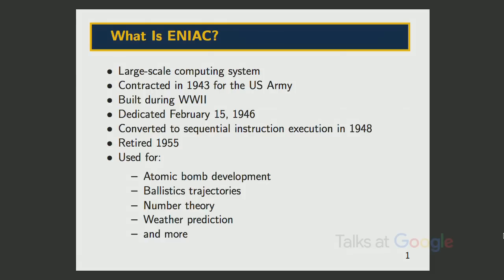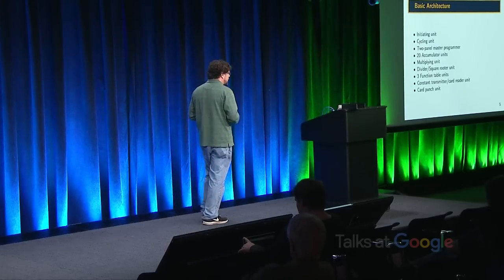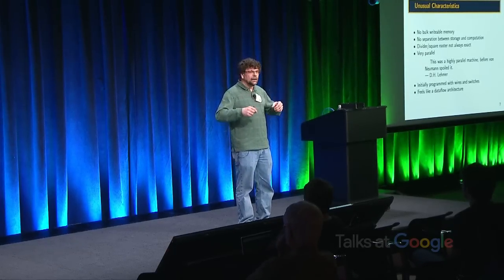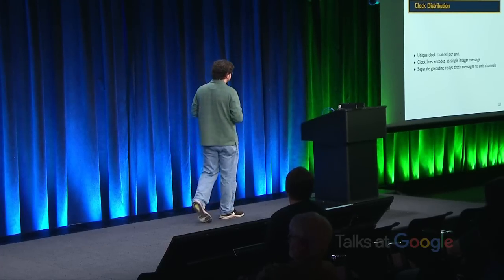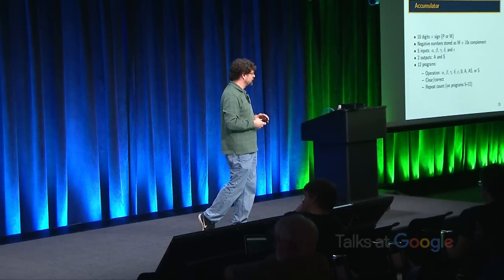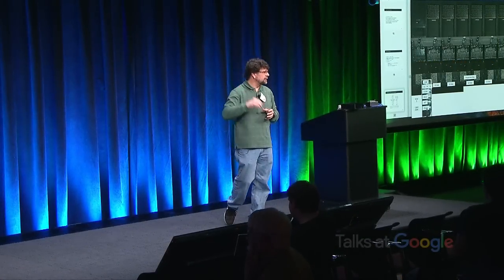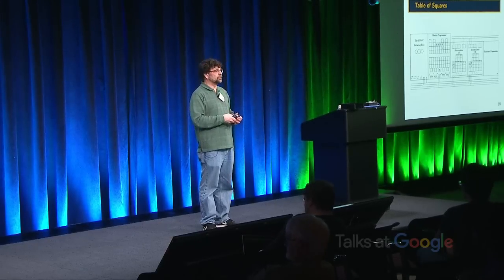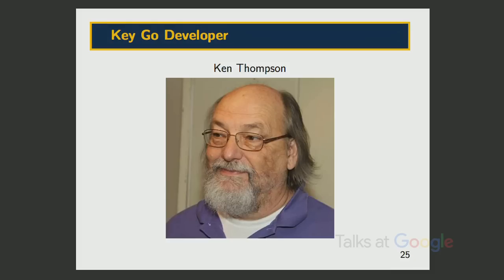Go Meets the ENIAC | Brian L. Stuart | Talks at Google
Dr. Brian L. Stuart talks about the development of the ENIAC, one of the first electronic computers ever built. Dr. Stuart also discusses how he design and wrote an ENIAC emulator that can run ENIAC programs. The emulator is written in Go

To try the emulator yourself and to find out more details about the ENIAC and its emulator visit: